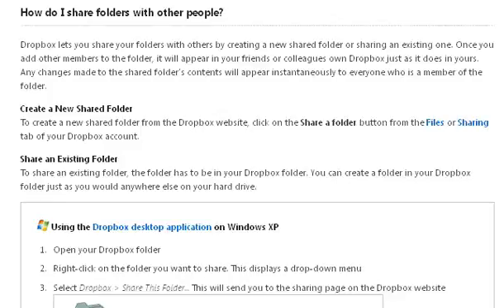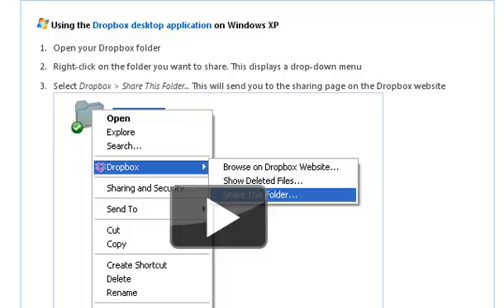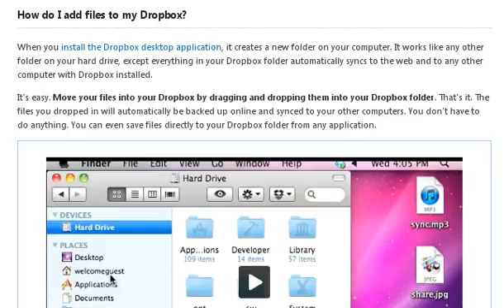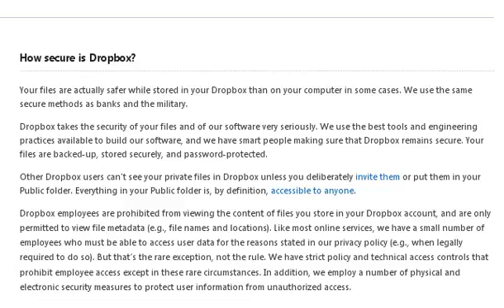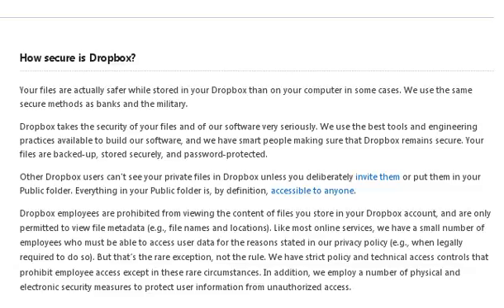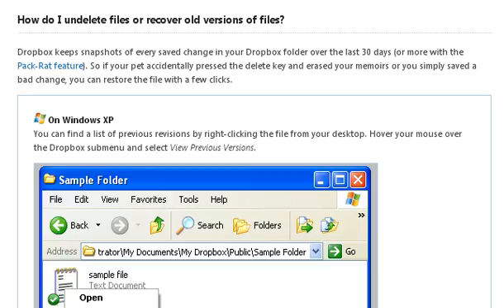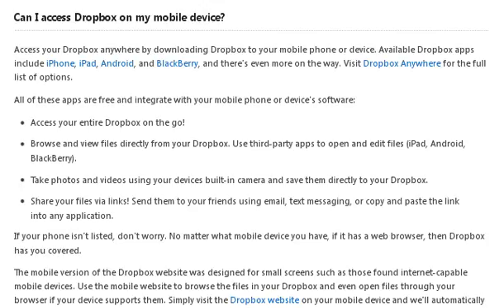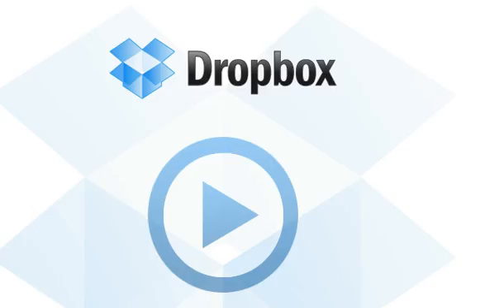Screencast by JohnGee from Screenr.com